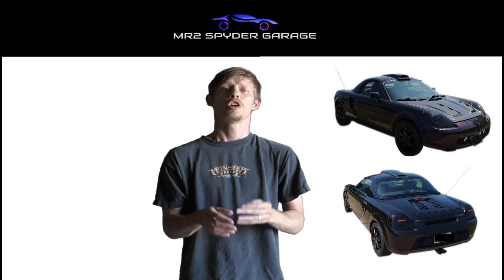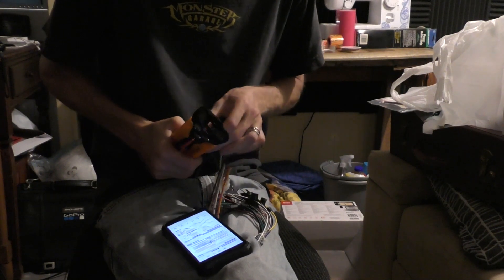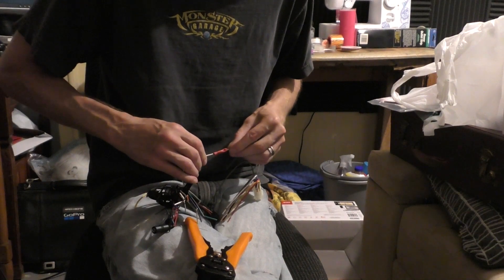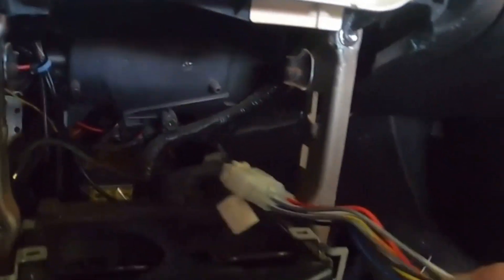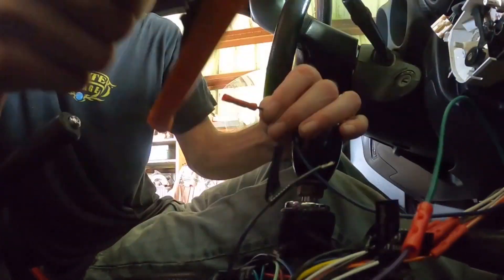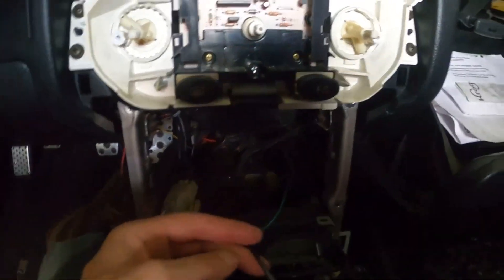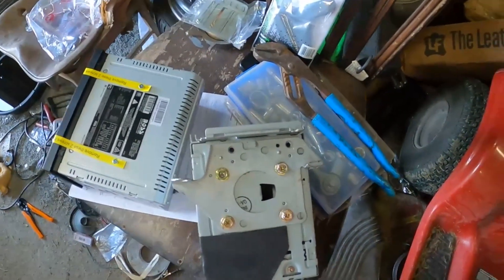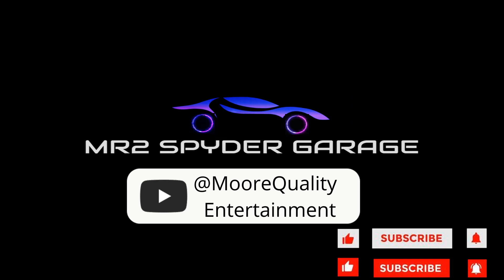Mr2 Spyder Boss Headunit & Front Camera Install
removal(original headunit), wiring, and install of the boss elite bn965blc in my 2002 mr2 spyder. I will also show you how to wire in the front camera that comes with the headunit as a backup camera.